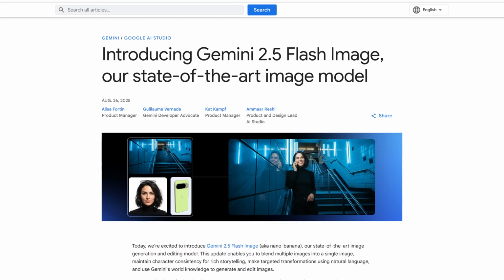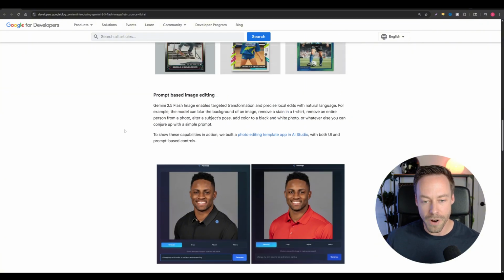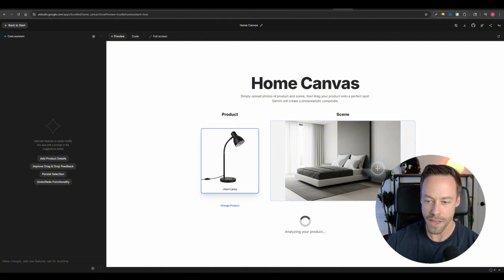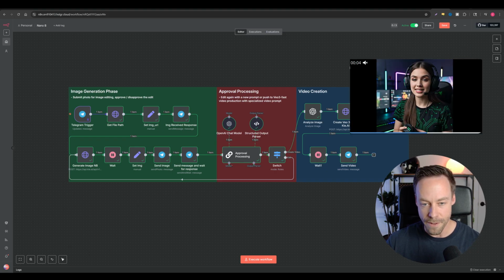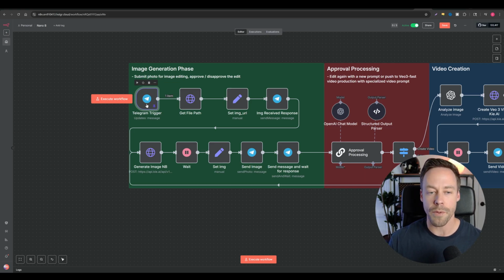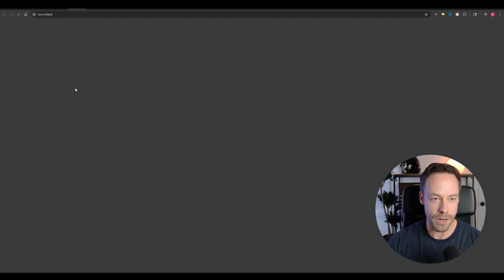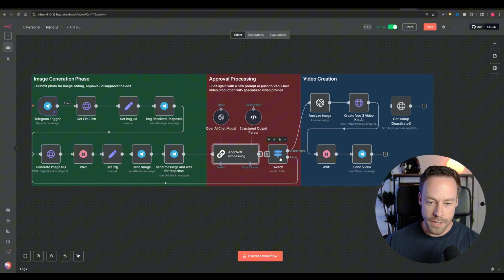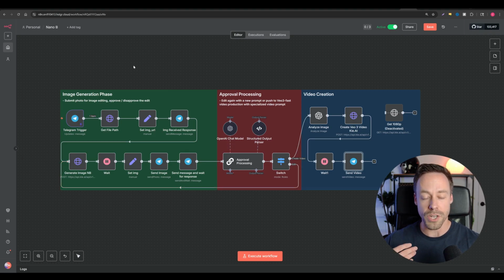The ULTIMATE Nano Banana & n8n Guide (No Code UGC Tutorial)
Nano Banana is here, and it might just be the great AI image generator on the market today. But is it truly better than photoshop, or is it all hype? And can we integrate it into AI automations inside of n8n?

In this video, we cover all of that in more as I demo what Nano Banana can do, and how we can automate its transition into a content feeder for Veo3 marketing material.

TIMESTAMPS:
0:00 Intro
0:30 Nano Banana Overview
2:48 Nano Demo
4:36 Build 'Apps'
6:51 n8n Automation Demo
10:57 Module by Module Breakdown
16:45 Automation Constraints & Outro